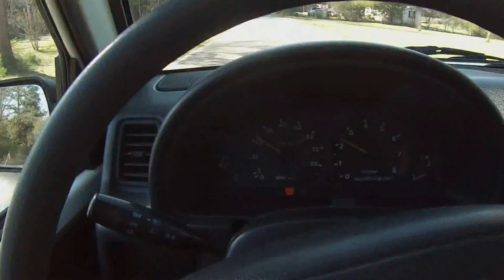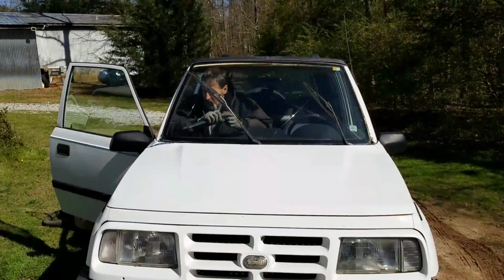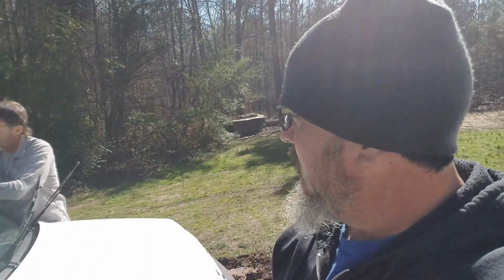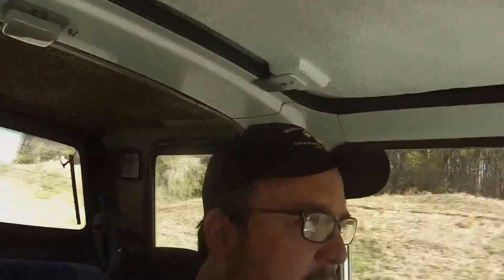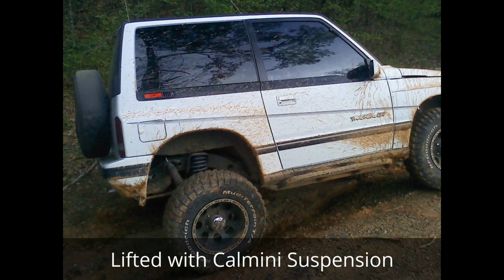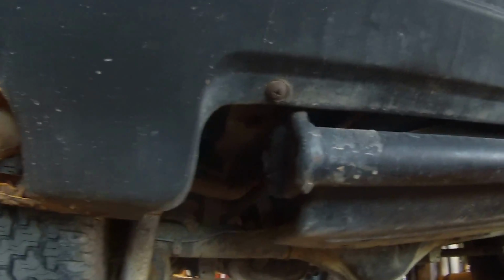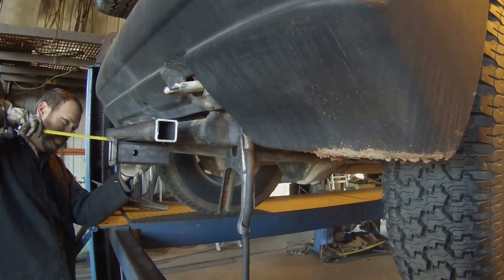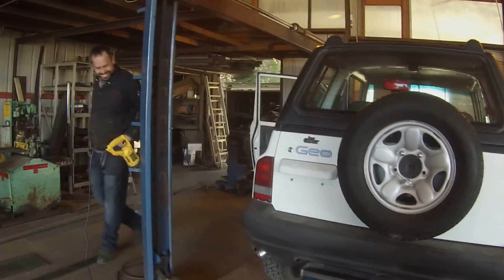4x4 GEO TRACKER UPGRADES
In today's VLOG I do some repairs and upgrades to my 4x4 Geo Tracker RV tow dinghy. I talk more about how I plan to use it to explore the places we camp even better while having fun doing it!